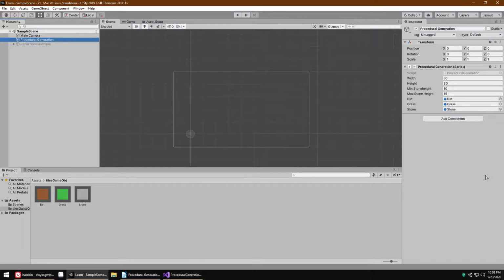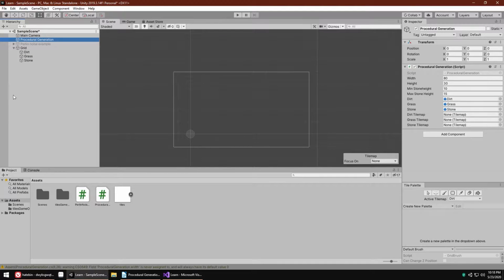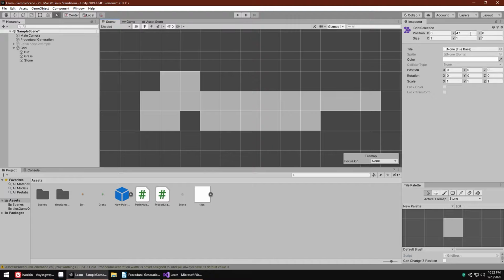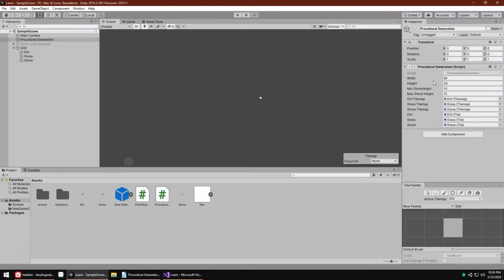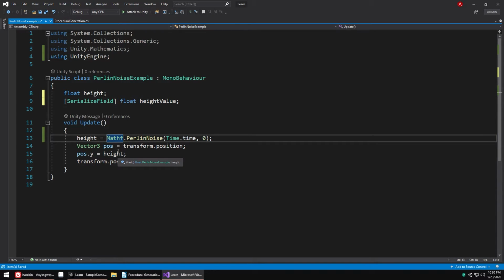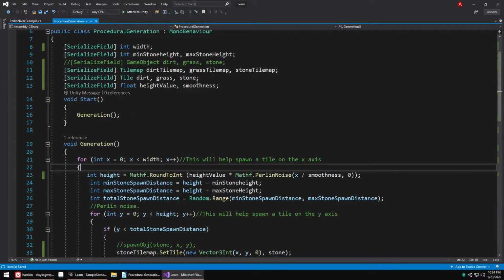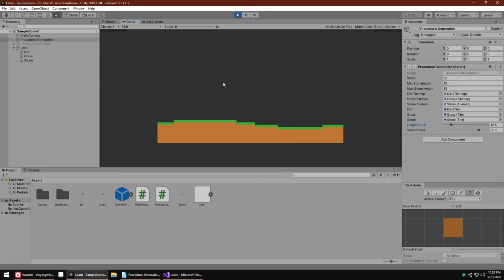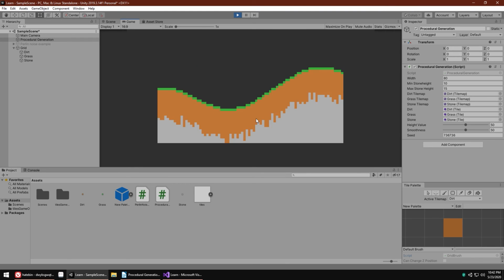Procedural Generation In Unity 2D With Tile & Perlin noise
In the previous video we made a Procedural generation script which was a basic version and only useful to know the concept of procedural generation.In this video we will improve this script by using Tiles instead of game objects Which gives us more performance and we will use perlin noise instead of what we did in the previous video which gives us more flexibility on how we want to spawn our terain and lets us save a generation as well.

Script
Previous Script on Procedural Generation

Final script  is in my Asset bundle